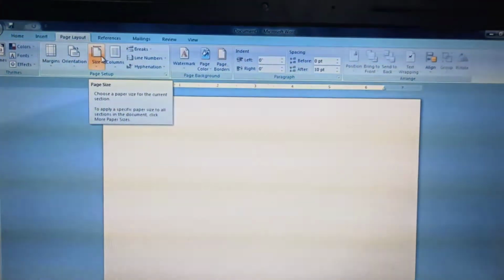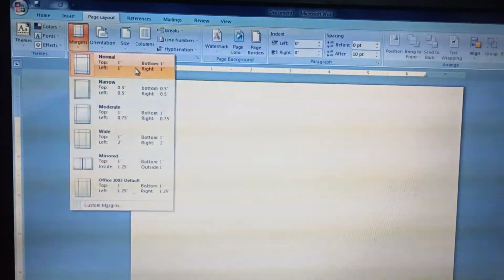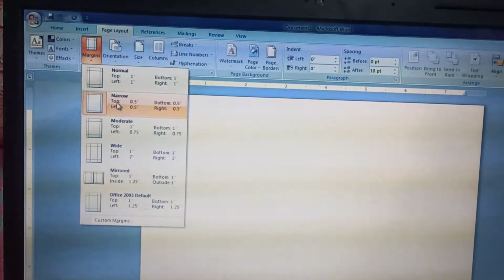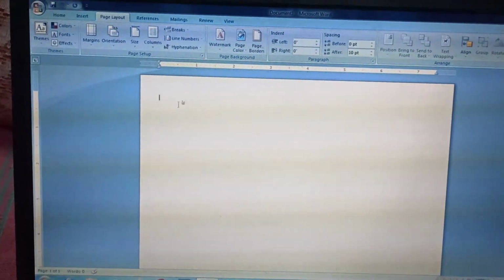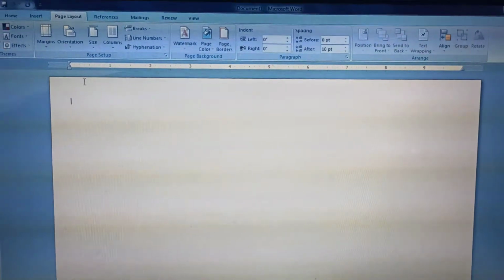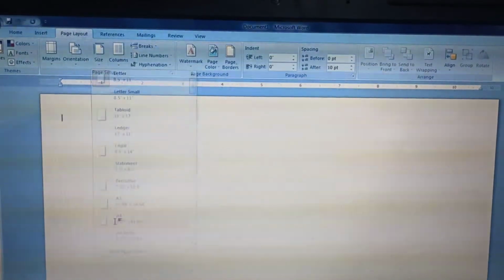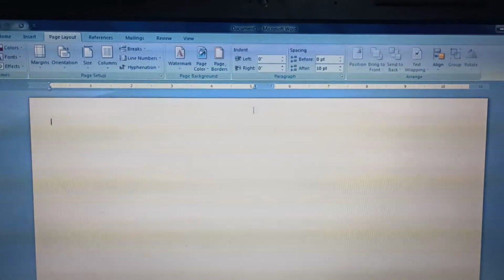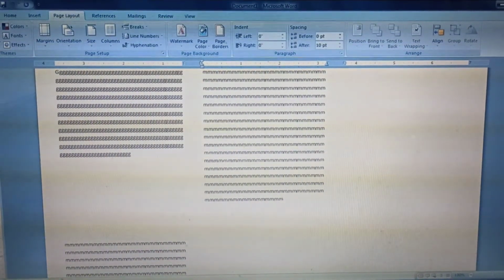What is the use of page layout option